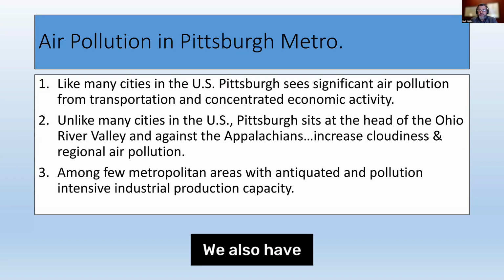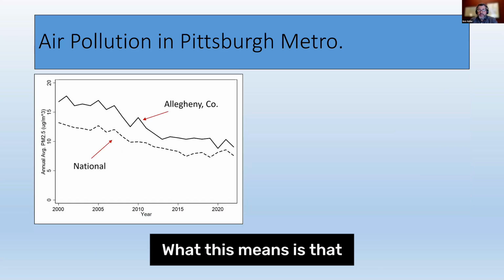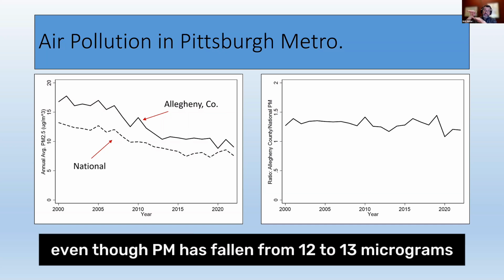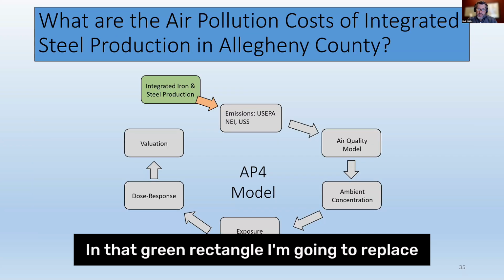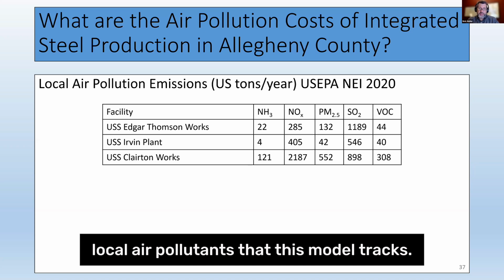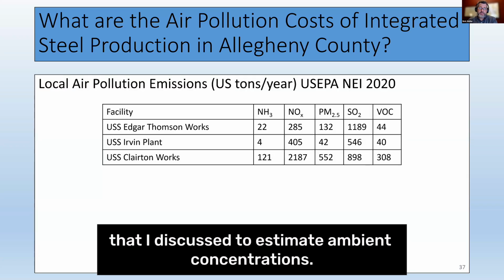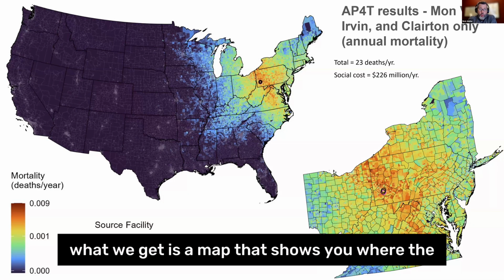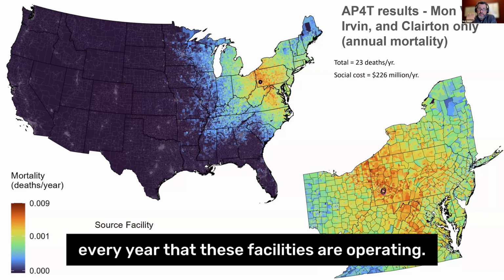Local and National Cost of Air Pollution w/ Nick Muller: Air pollution data mapping